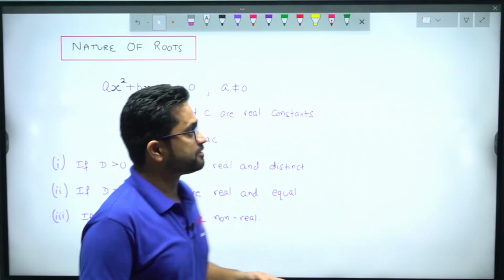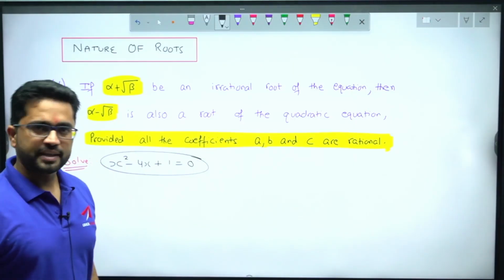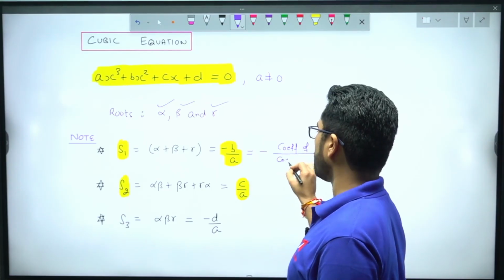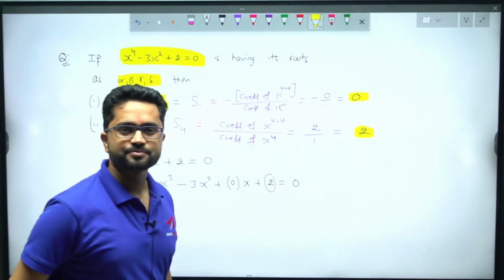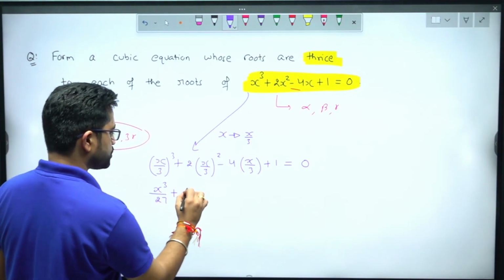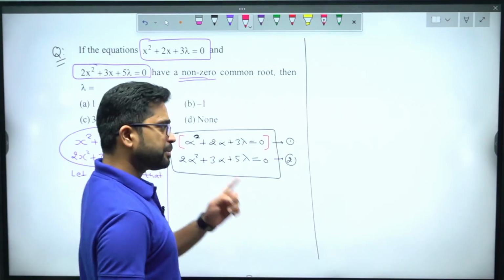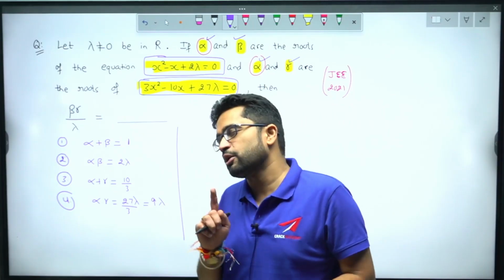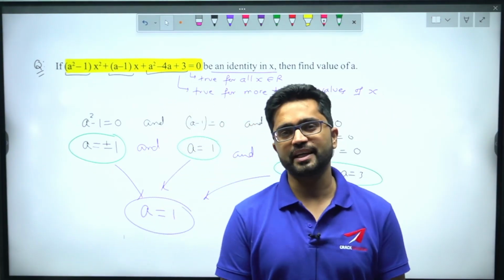JEE Mathematics Sample Video Nature Of Roots + Common Roots